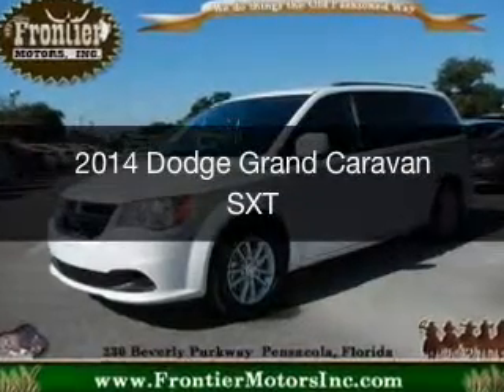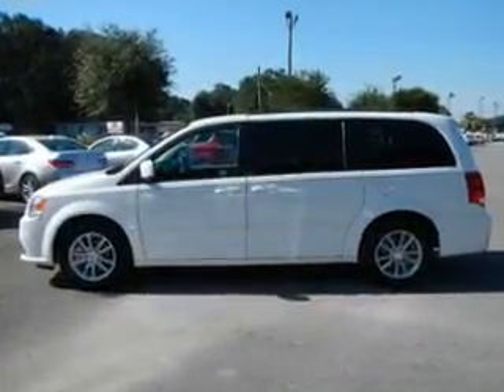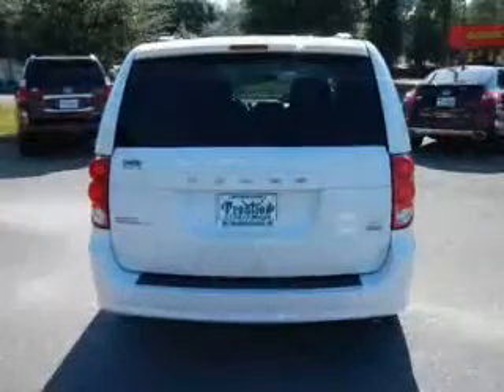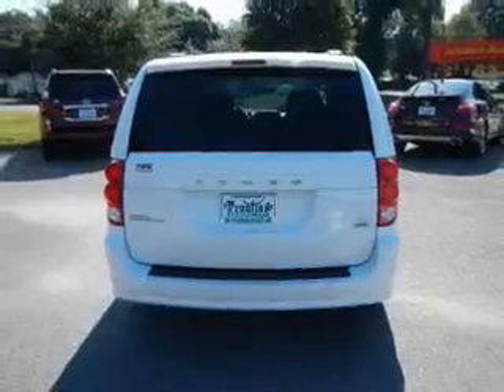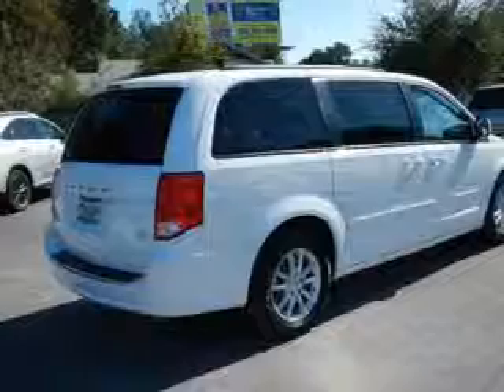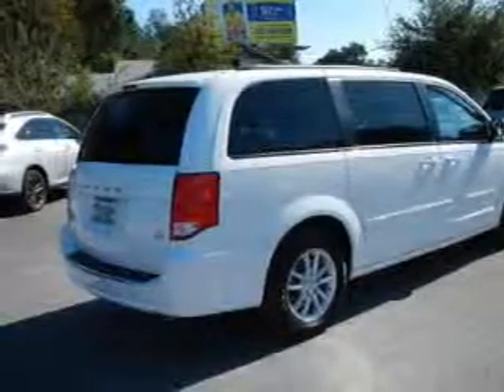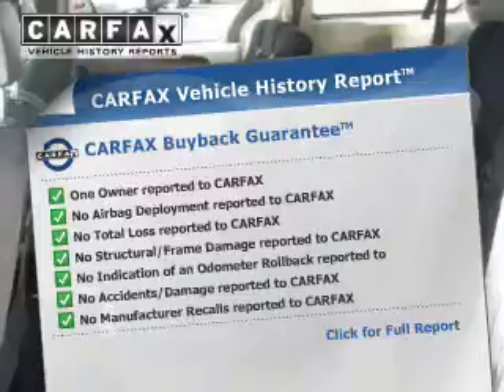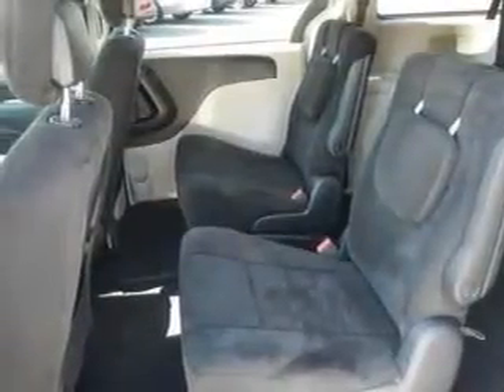2014 Dodge Grand Caravan - Pensacola FL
Year: 2014
Make: Dodge
Model: Grand Caravan
Trim: SXT
Engine: 3.6 liter 6 cylinder 24 valve
Transmission: Automatic
Color: Bright White Clearcoat
Mileage: 47313
Address:
230 Beverly Parkway